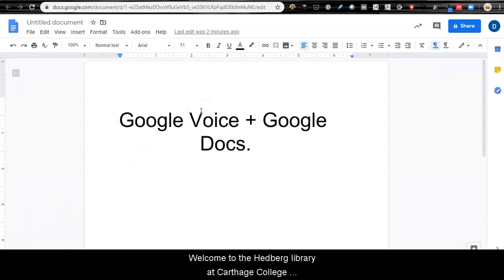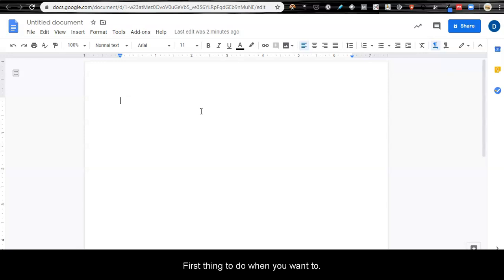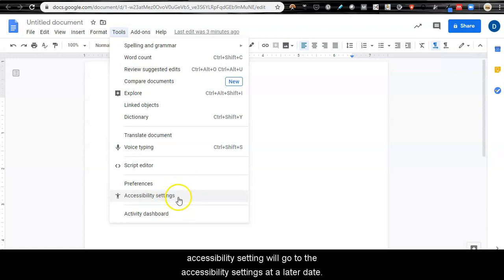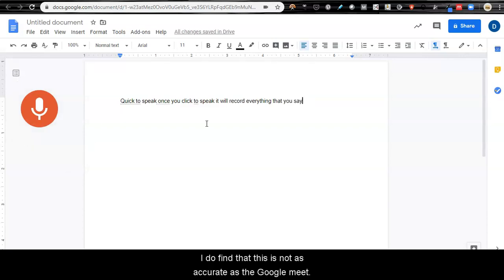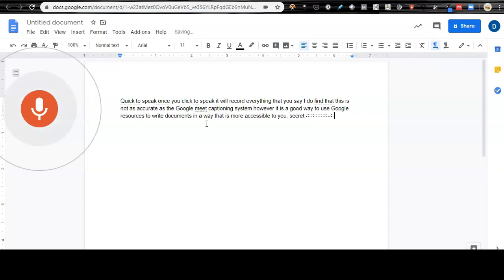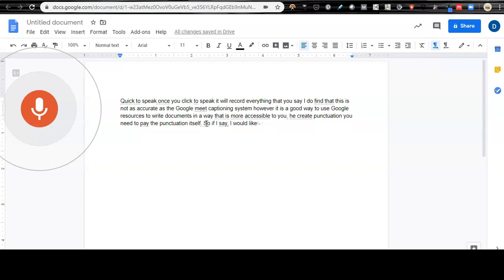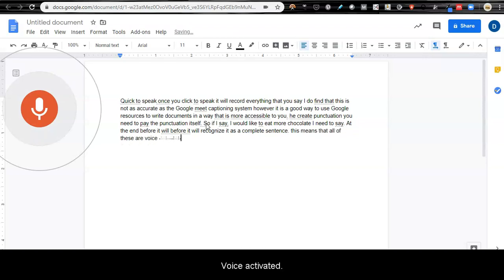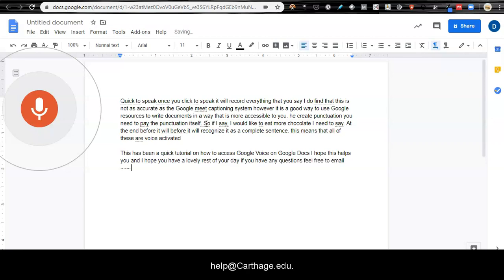Google Voice for Writing in Google Docs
Learn how to use one of the accessibility tools available to you via google Docs.